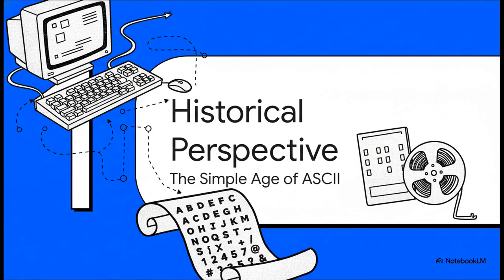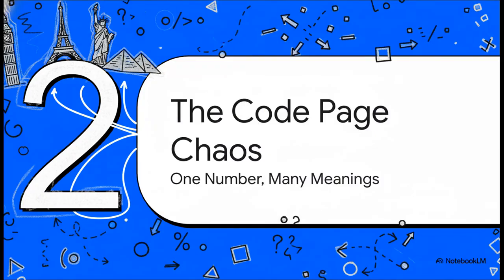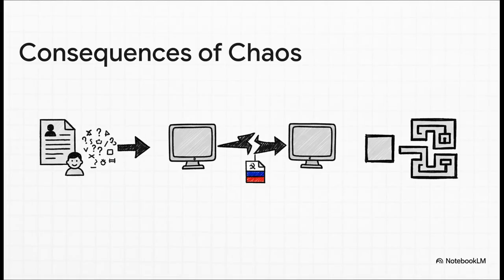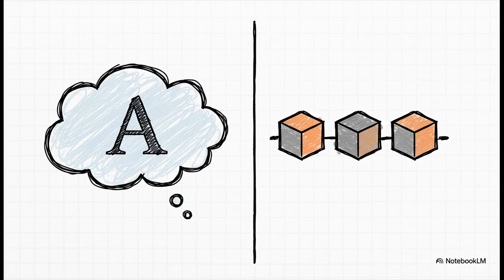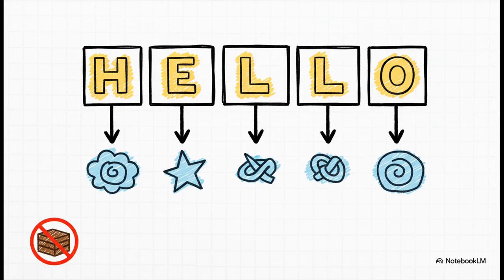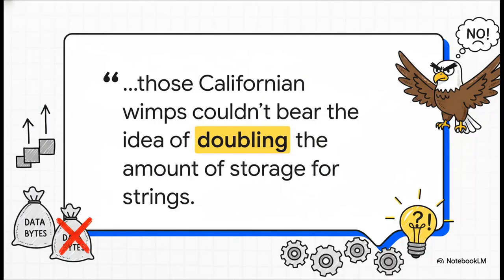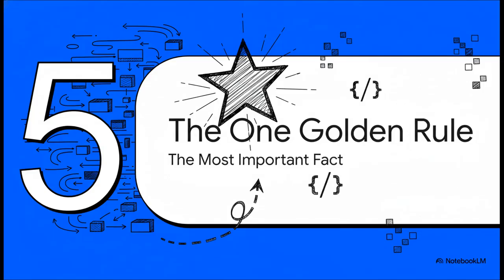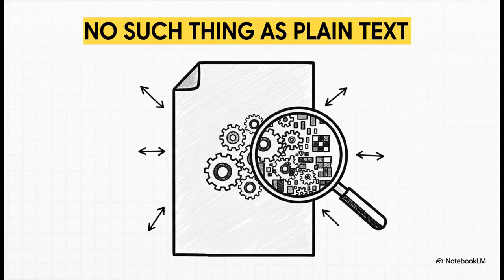Absolute Min Character Sets